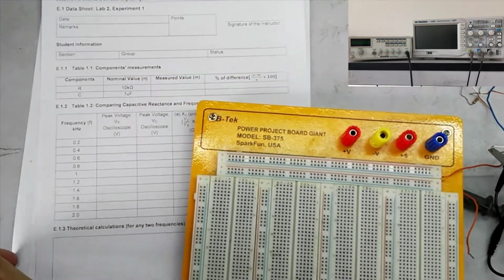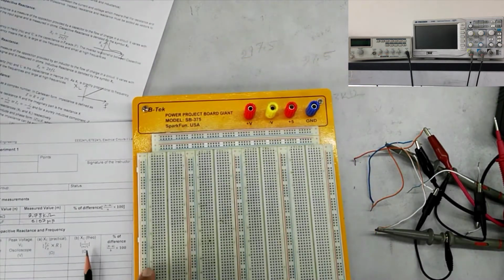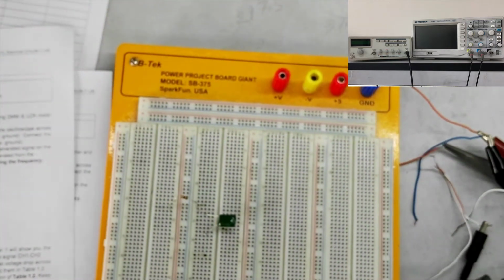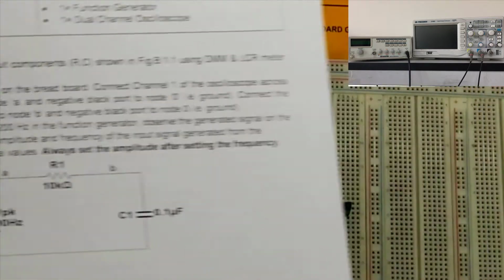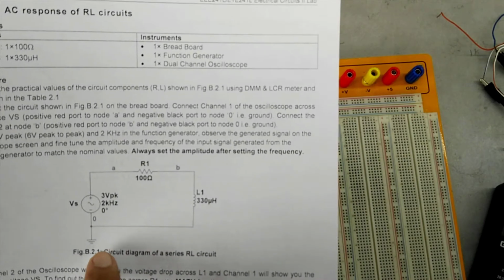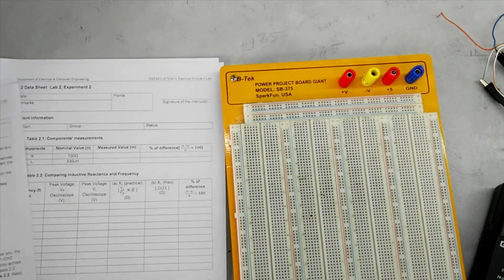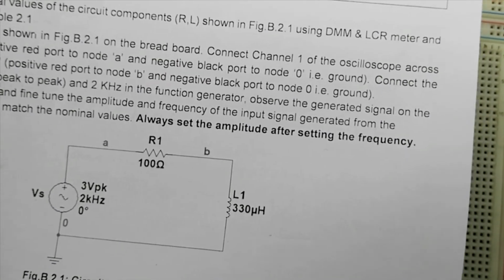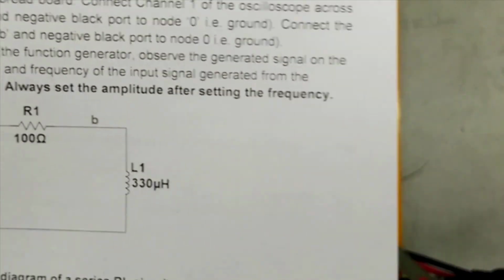Lab 2 AC Response of RC and RL Circuits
Experiments of AC Response of RC and RL Circuits

0:00 - 1:57 : Introduction
1:58 - 30:28 : AC Response of RC Circuit
30:29 - 47:34 : AC Response of RL Circuit